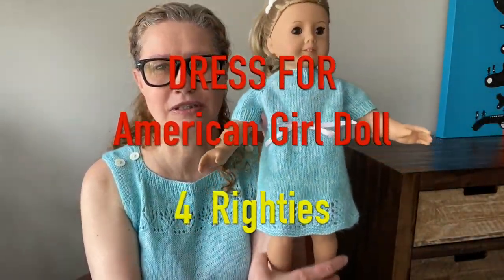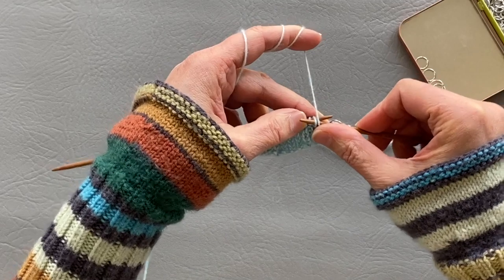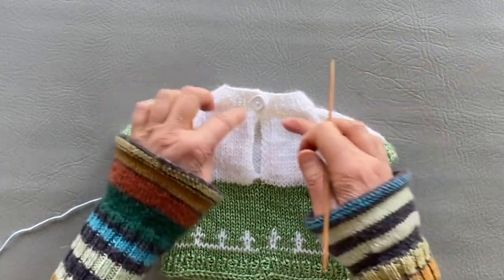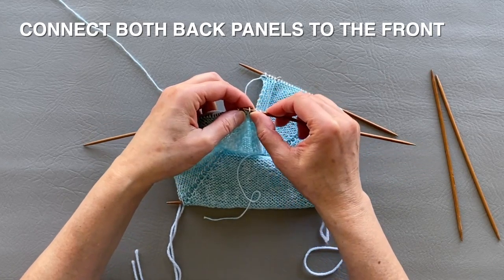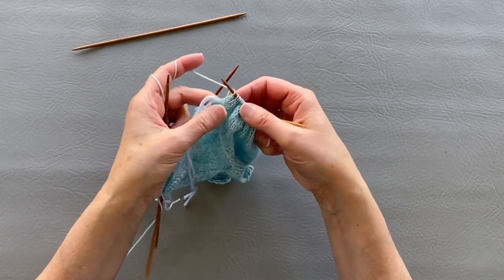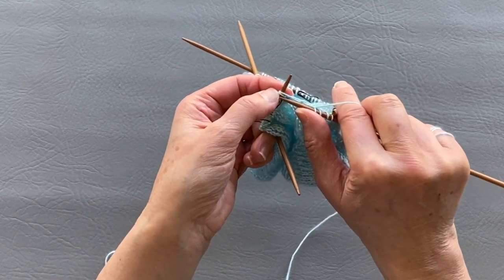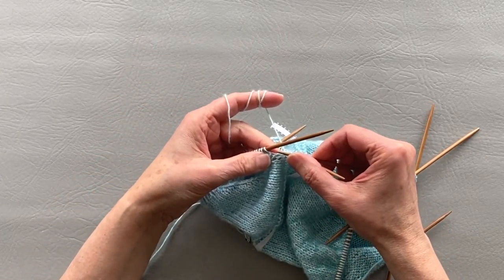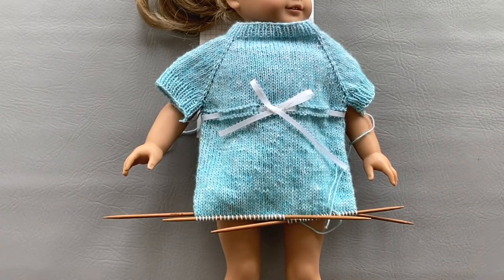AMERICAN GIRL DOLL KNITTED DRESS "AZURE" - Part 1/2 (4 Righties)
Dear RIGHT-HANDED knitters - per request, I worked on "how to knit a dress for AGD" As usual it is another very detailed video tutorial. You will find a pattern on my blog. This video has 2 parts - in this first video( PART 1/2) I will start you on the raglan part, I will show you how to connect back to front, I will show you how to finish short sleeves.
You will get alerts about all of my videos that I release. Enjoy & Happy knitting.

Enjoy your art & craft, or whatever you love to do in your free time.

THANK YOU 4 WATCHING, SHARING & COMMENTING ON THIS VIDEO - GIVE IT THUMBS UP 👍